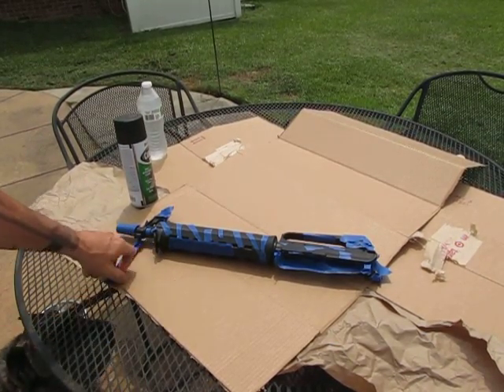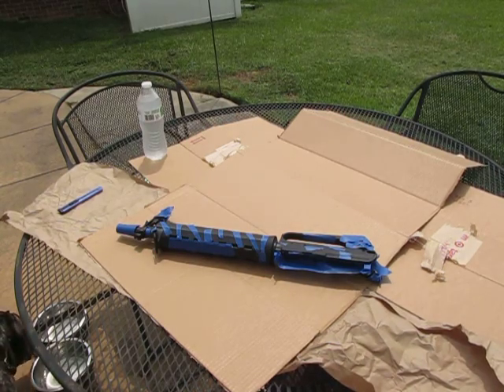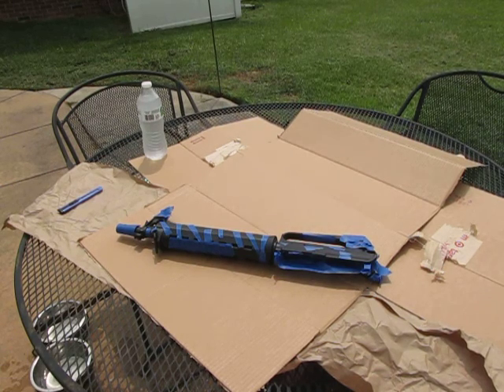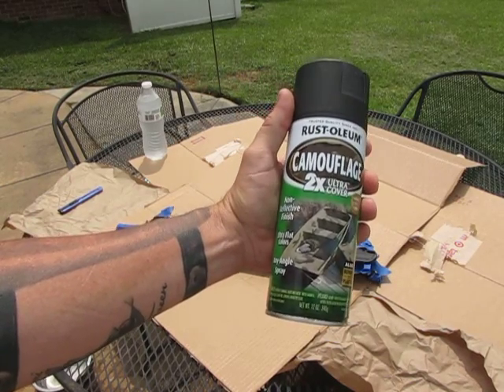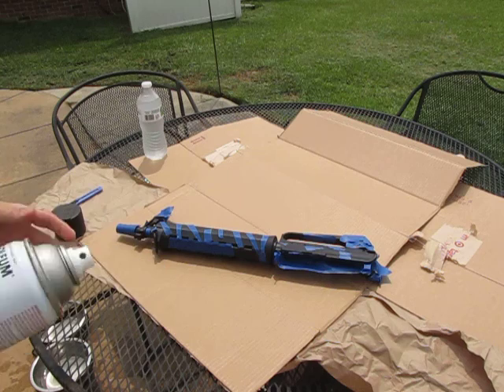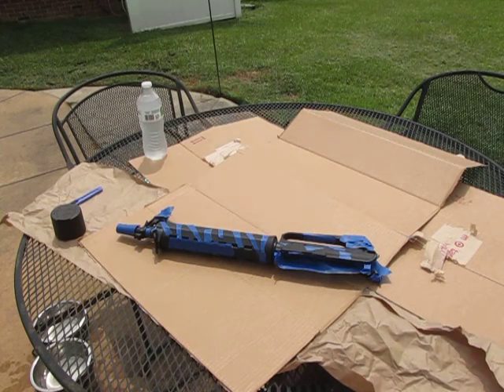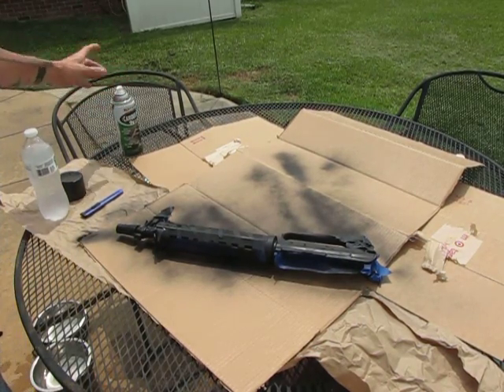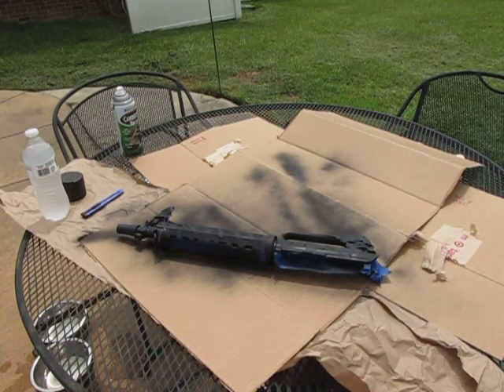RETRO UPPER FIRST COAT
RETRO AR UPPER FIRST COAT